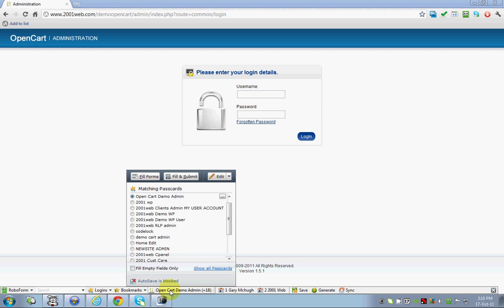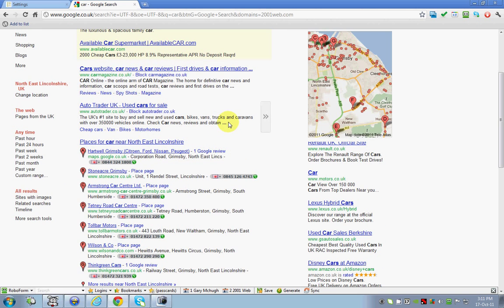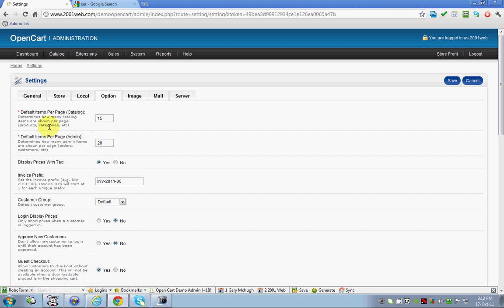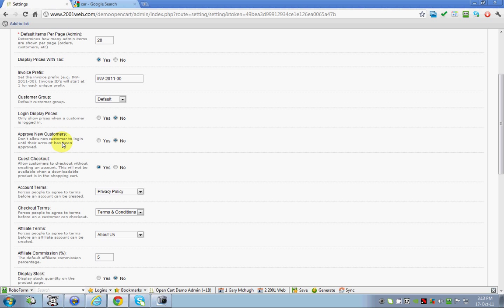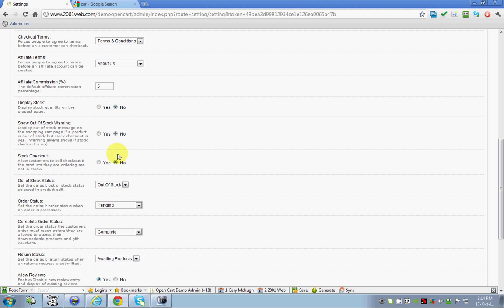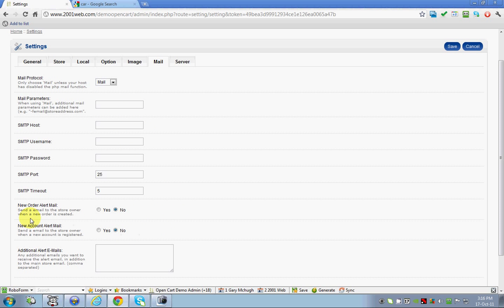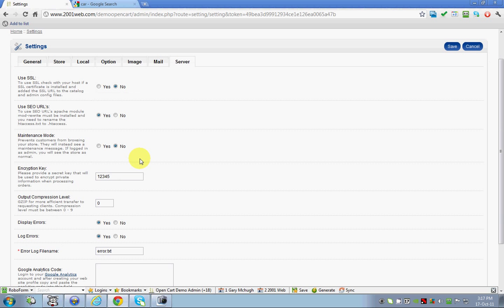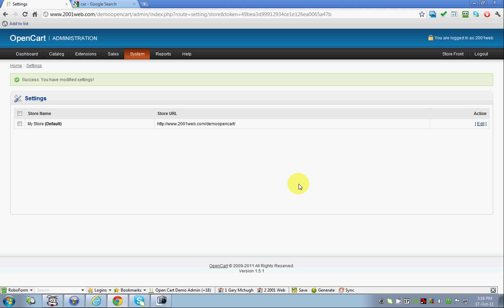Setting Up General Settings In Opencart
A video tutorial on how to set up general settings in your open cart store. Video provided by 2001 web design and hosting the complete web site solution. We offer much more than just hosting.